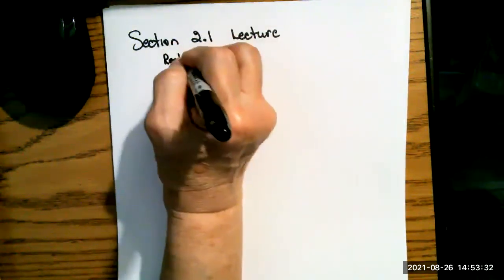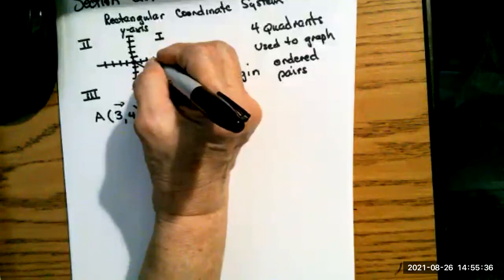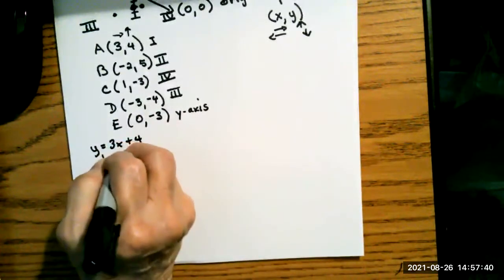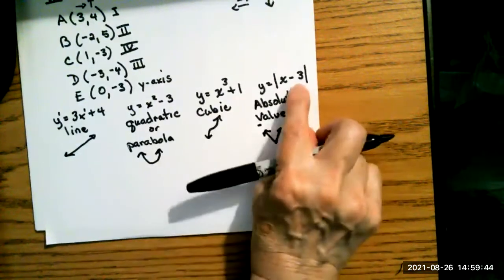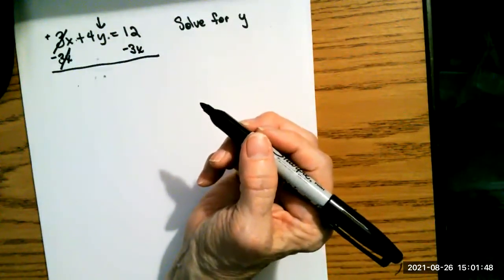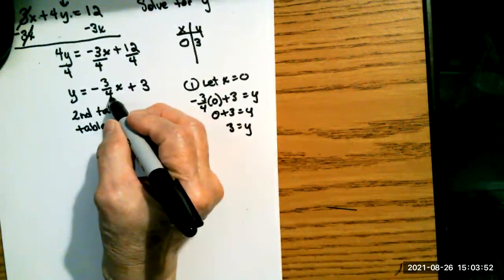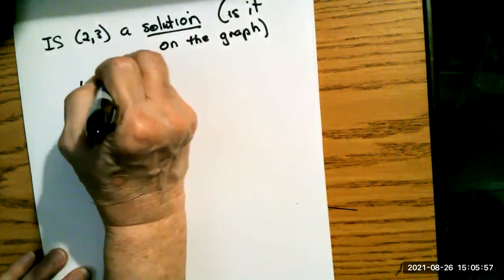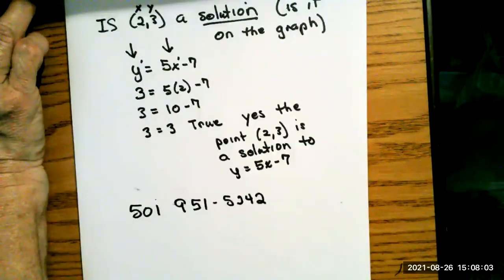Section 2 1 Lecture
Section 2.1 Lecture material to use for problems in section 2.1 of College Algebra